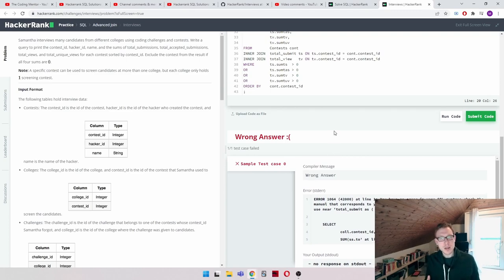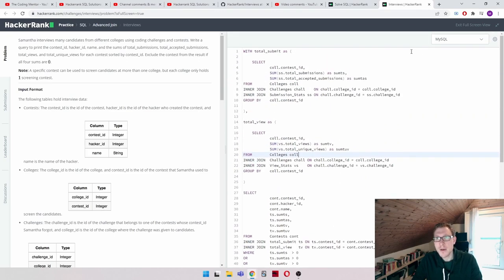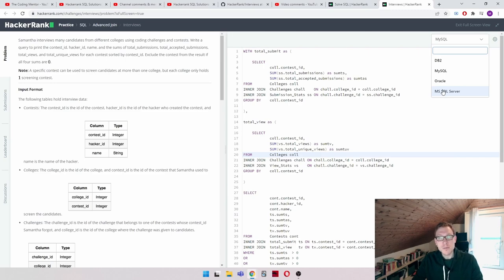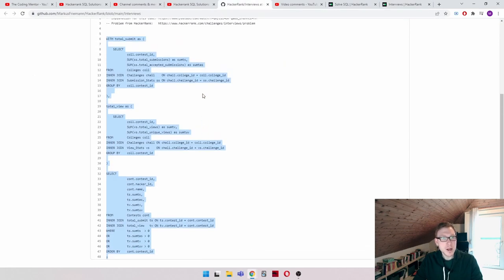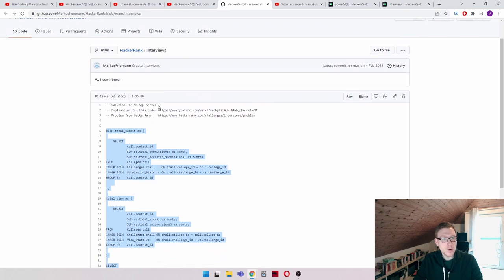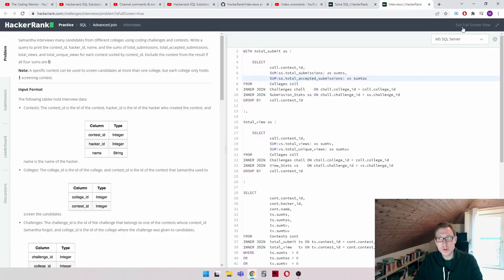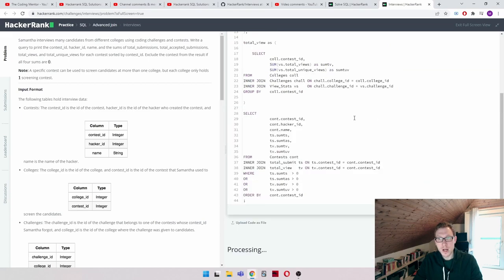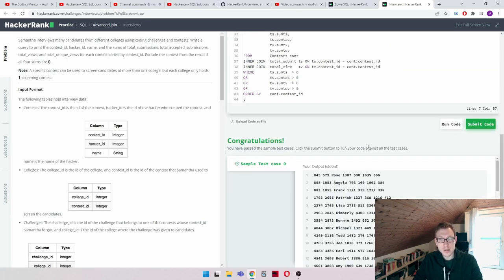#1 SQL Problem why your Code is not running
Do you want to understand how to solve SQL Problems in every detail? That's what my channel is about. When I was younger I thought I could never program because it looked way too difficult. The truth is that it takes time but with some patience anybody can do it! Follow me along and get better!